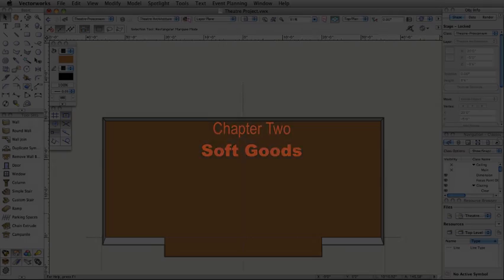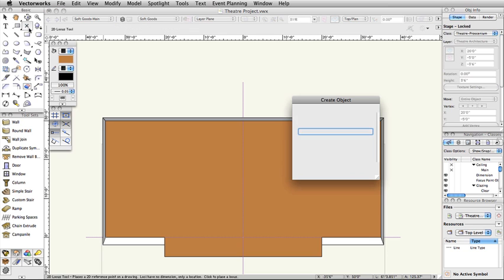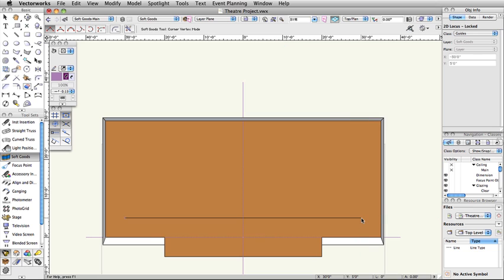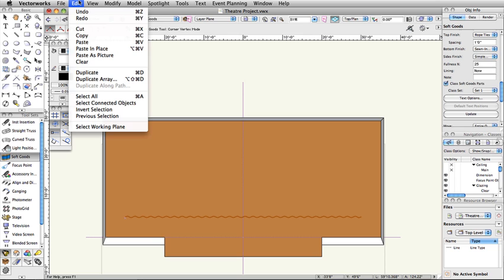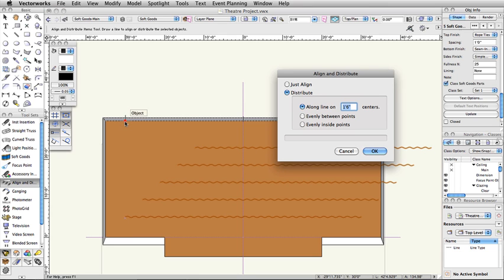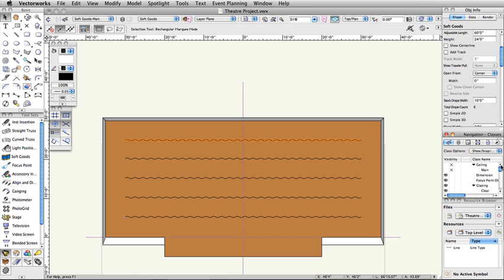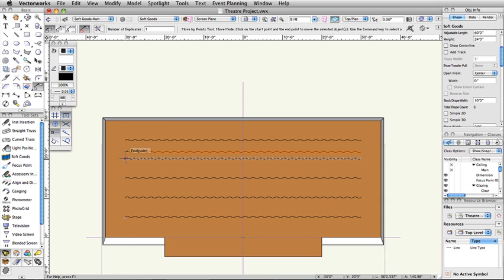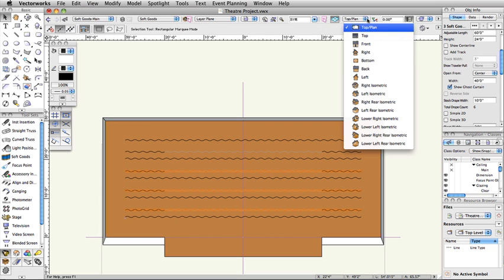Vectorworks Spotlight 2014: Soft Goods - 03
Training series for Vectorworks Spotlight Software.